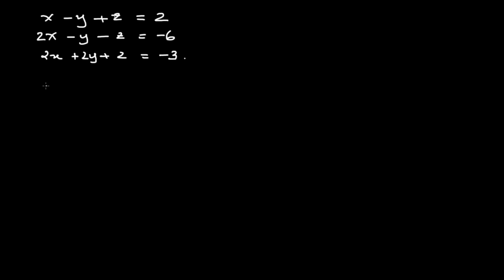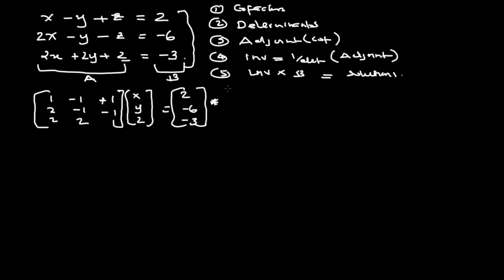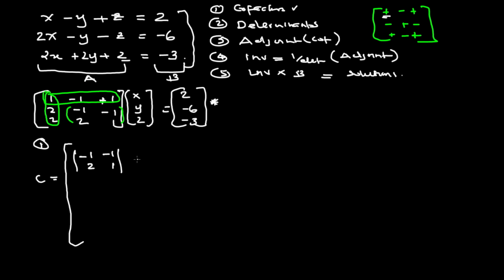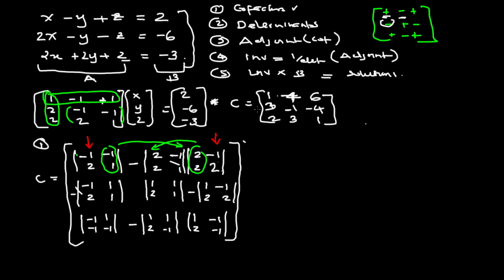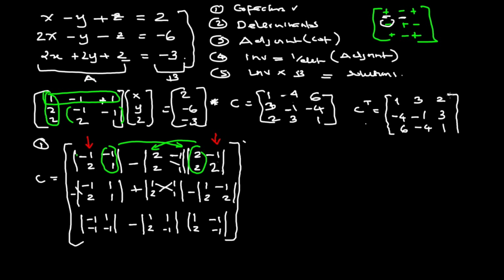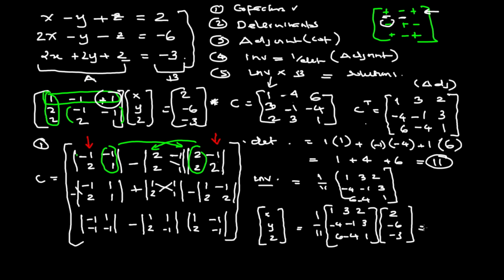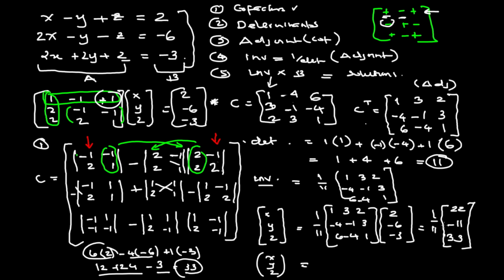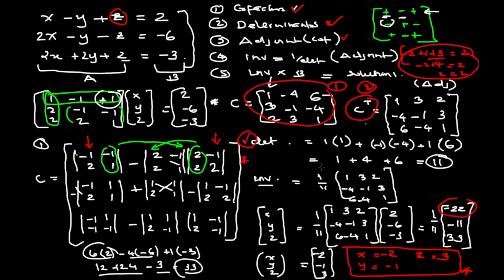018b Systems of Equations - 3 variables - Inverse of Matrix Method